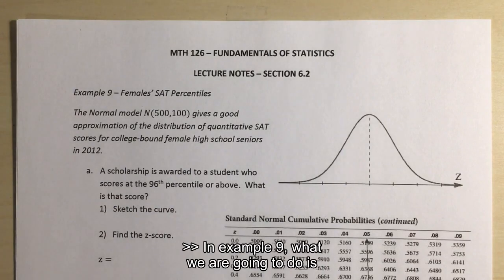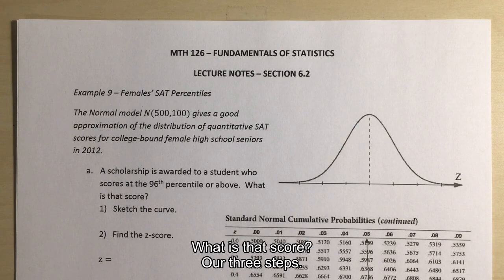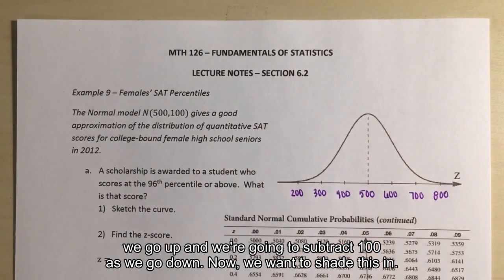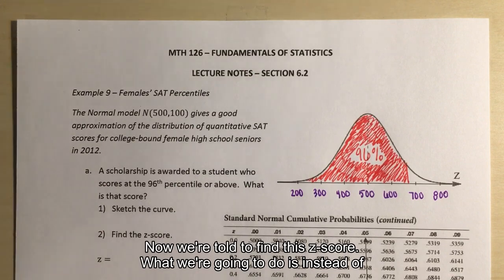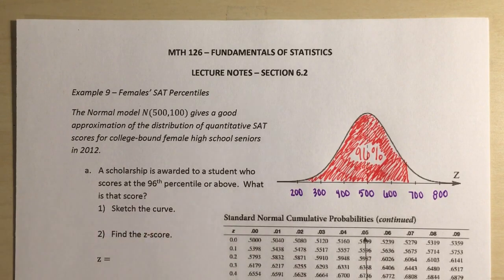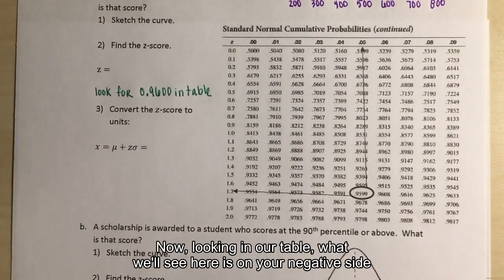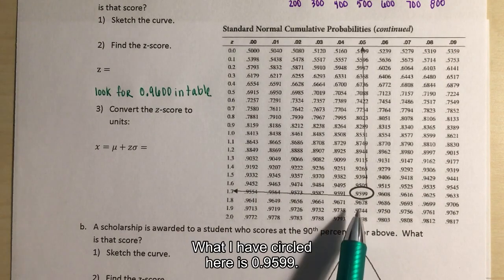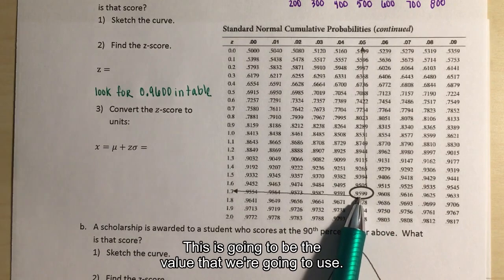Math 126 Section 6.2: The Normal Model Finding Inverse Normal Values - Example OPEN CAPTION